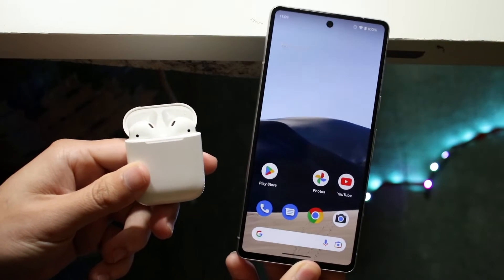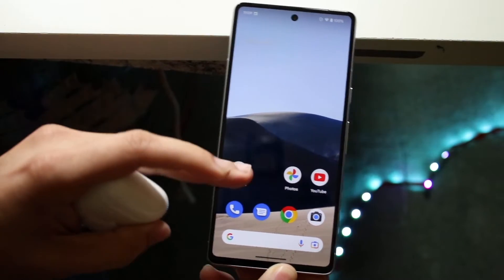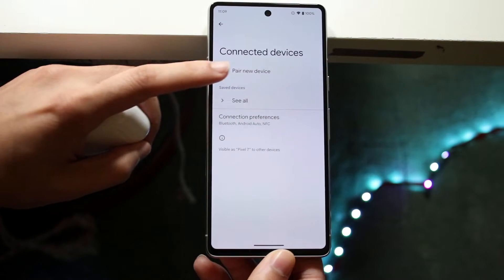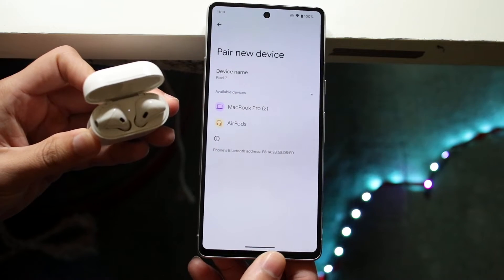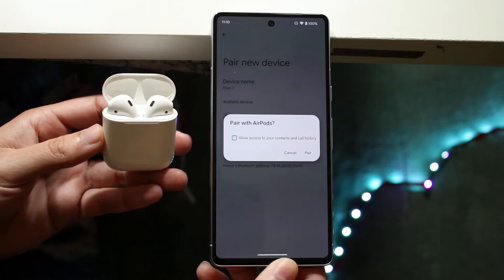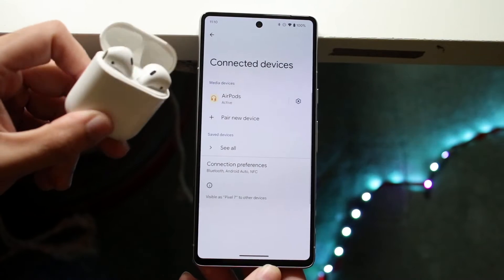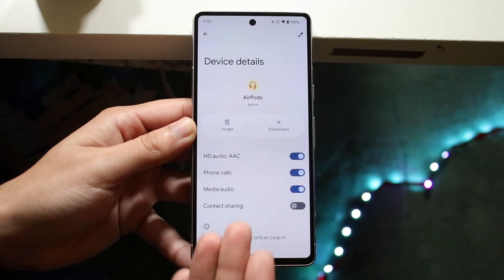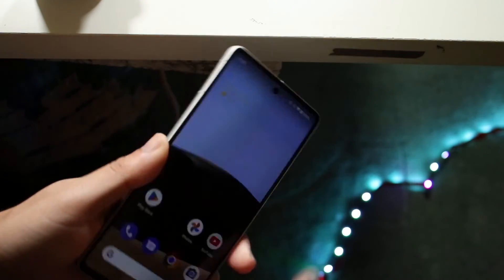How To Connect AirPods To Google Pixel 7/Google Pixel 7 Pro!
Here is exactly How To Connect AirPods To Google Pixel 7/Google Pixel 7 Pro!